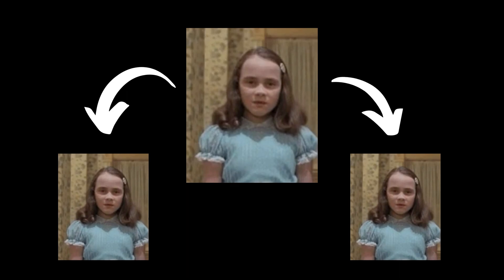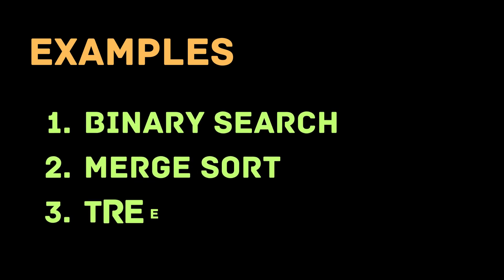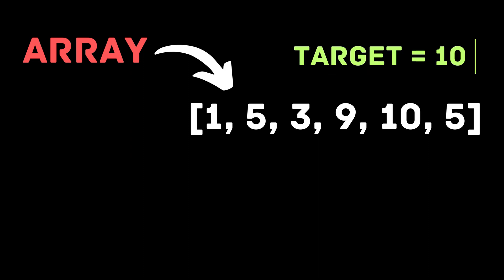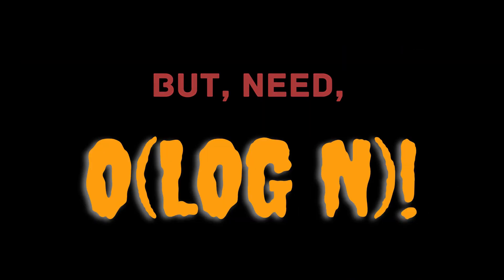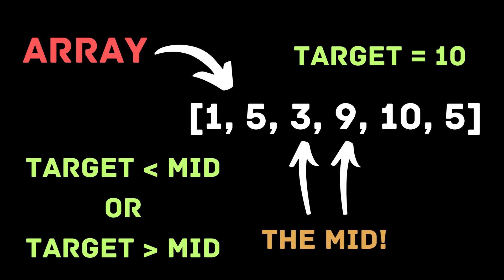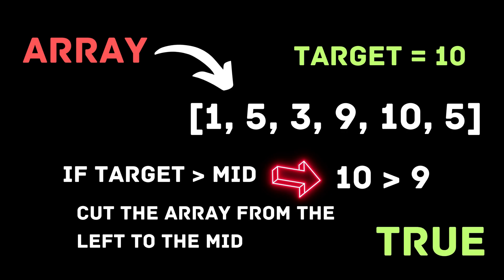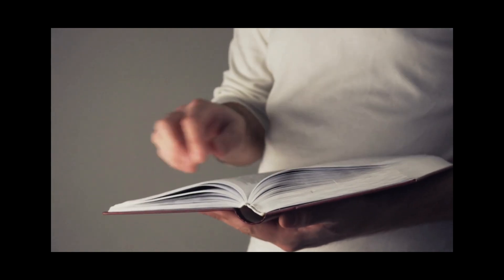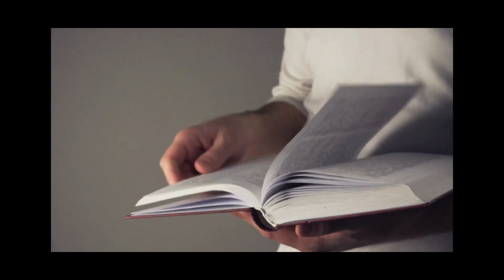Divide and Conquer explained in 100 seconds - Data Structures and Algorithms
Learn what Divide and Conquer Algorithm is in just 60 seconds. We will see some examples and real life applications as well.